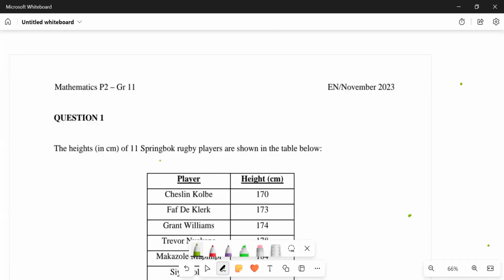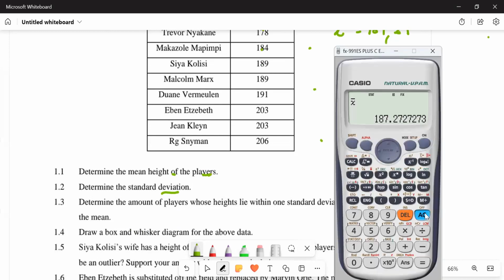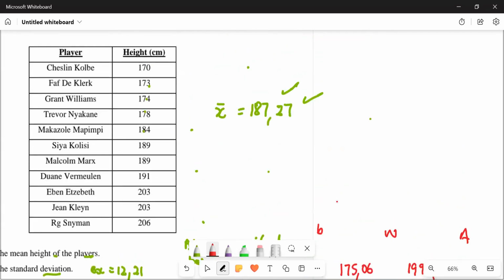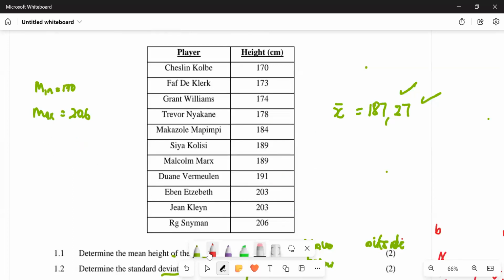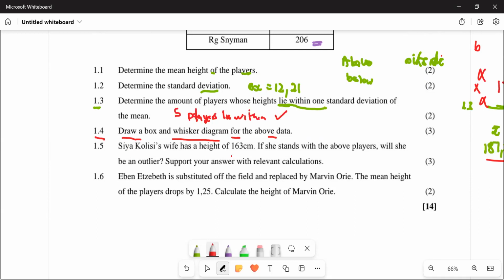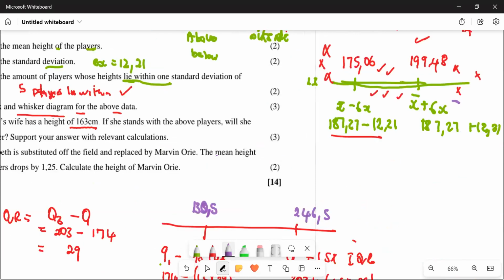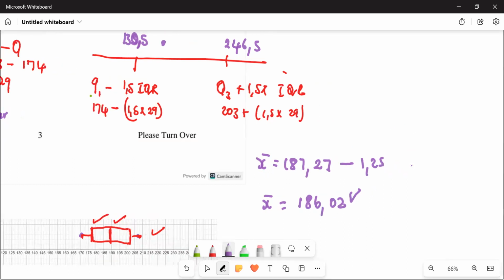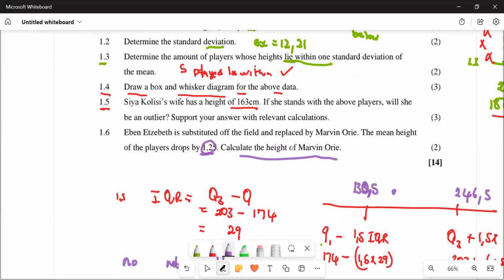How to approach the statistics final exam?